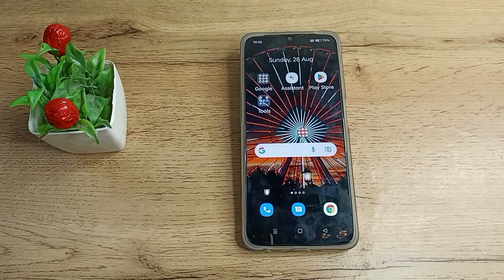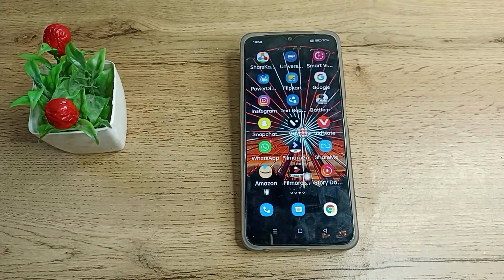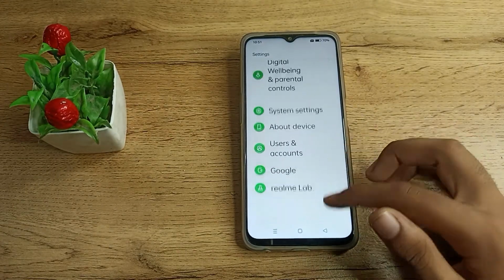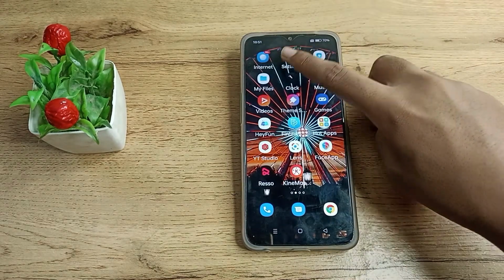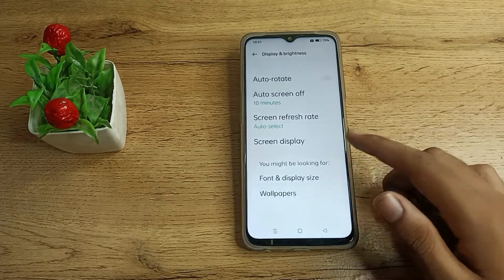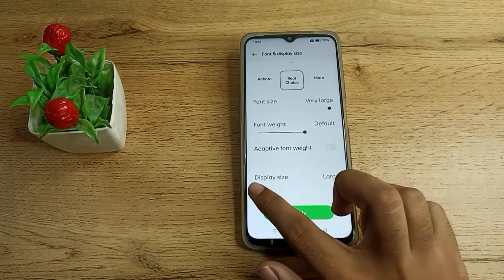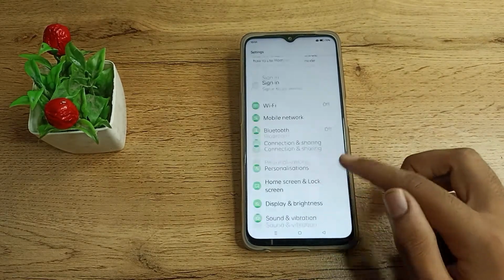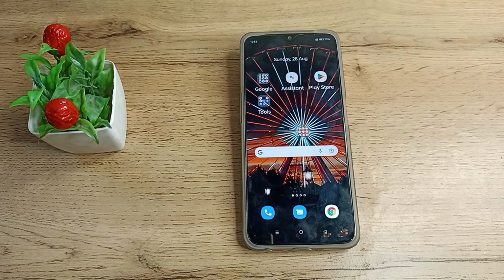How to customize display size in realme c35 phone, display size setting